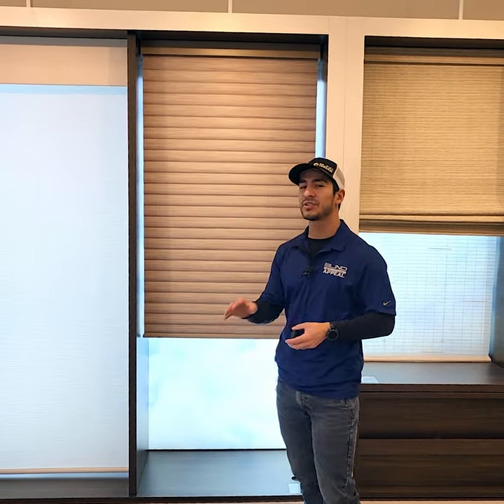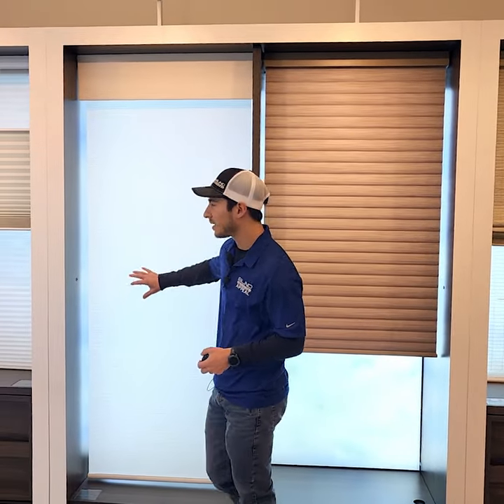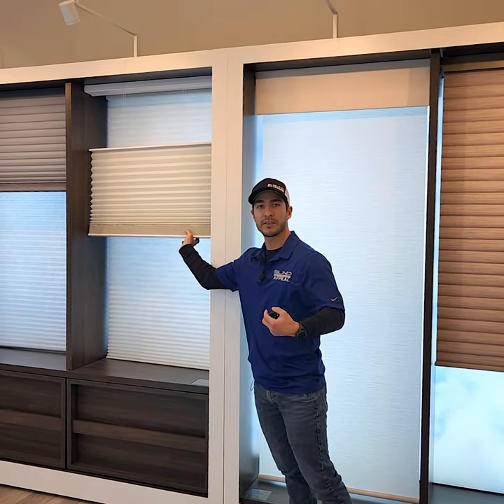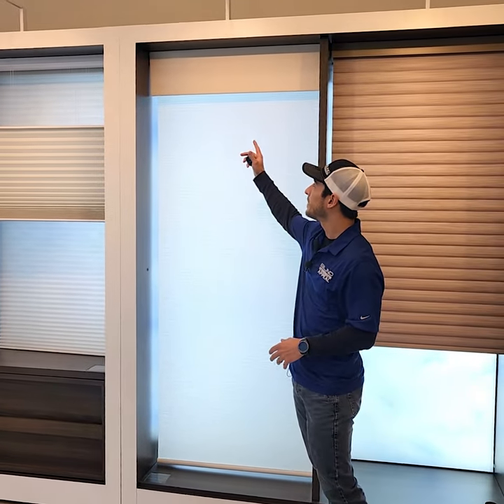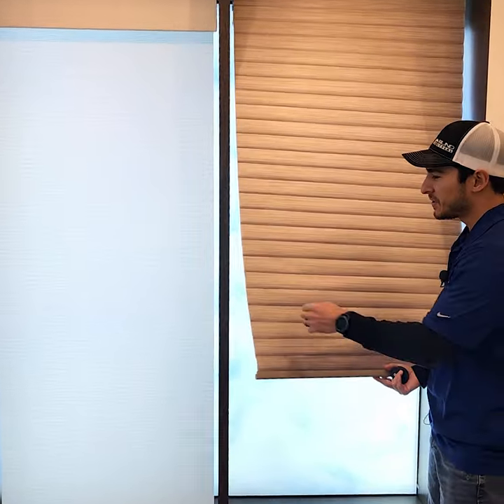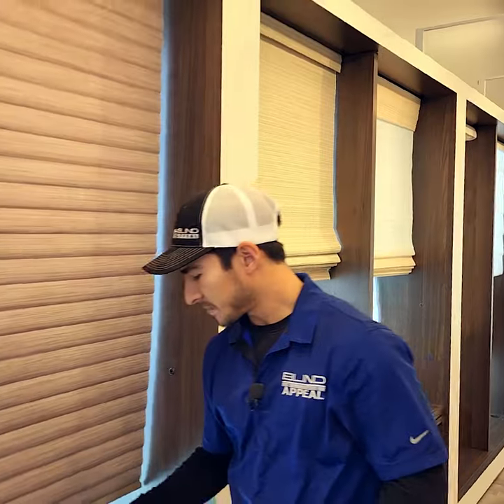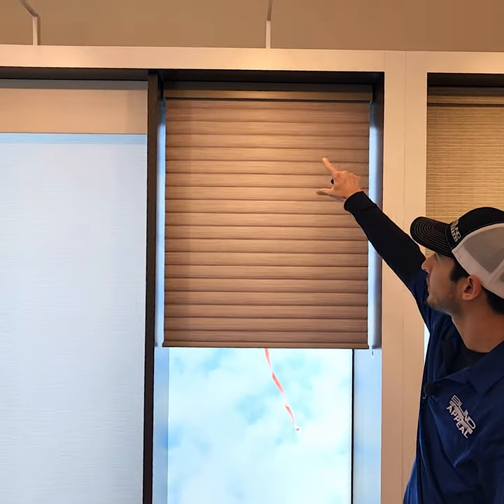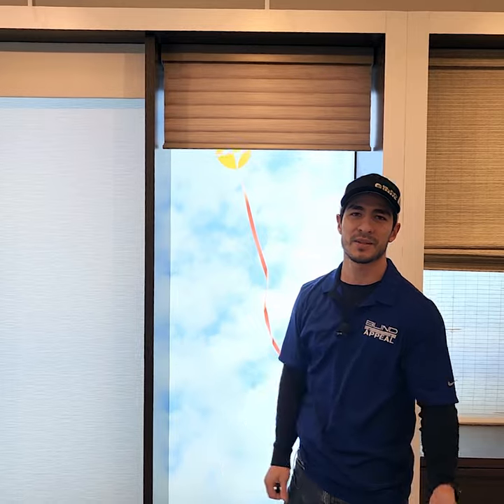Sonnette Shades.mp4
I'll be doing more education videos like these. Keep an eye out! First one is about Sonnette Shades from Hunter Douglas. A combination of honeycomb and roller shades.